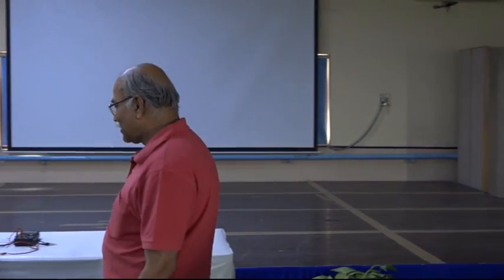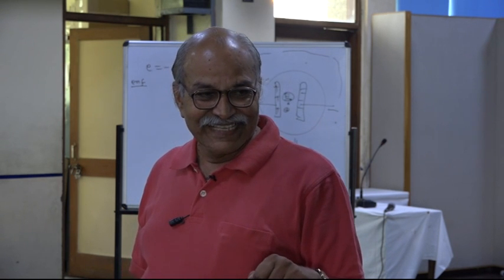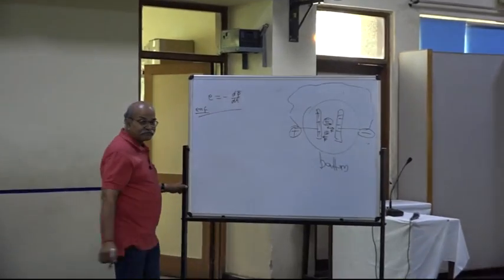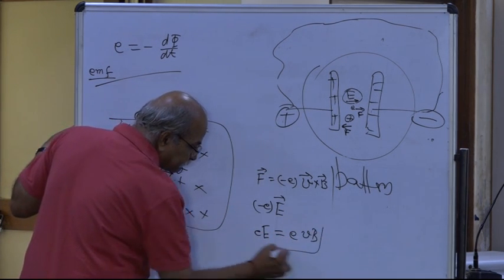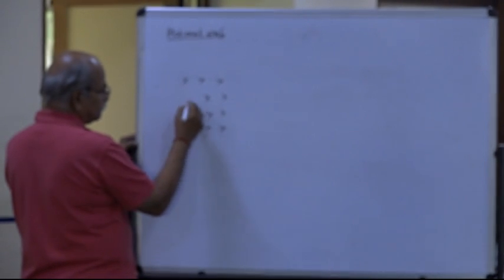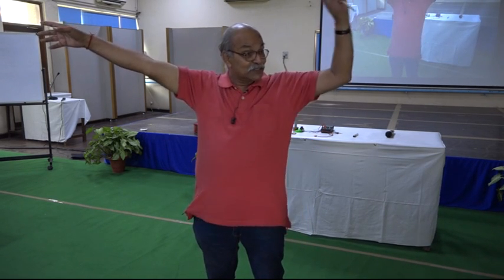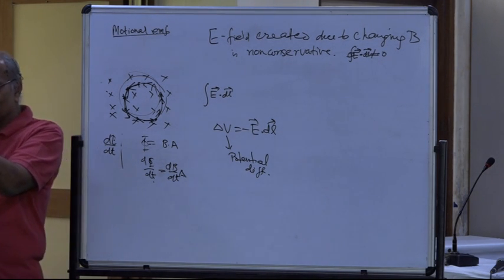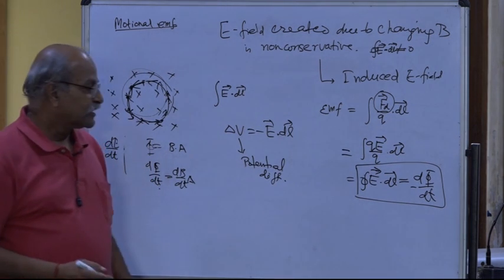Induced electric field Part 1:3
A detailed analysis of Faraday's law of electromagnetism